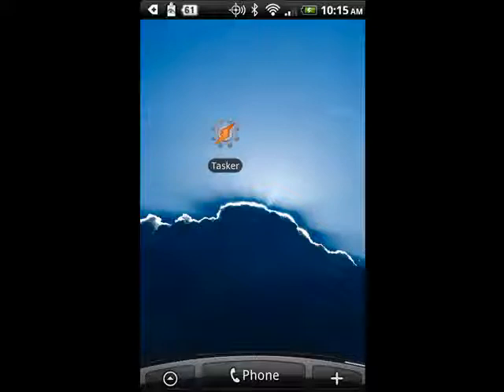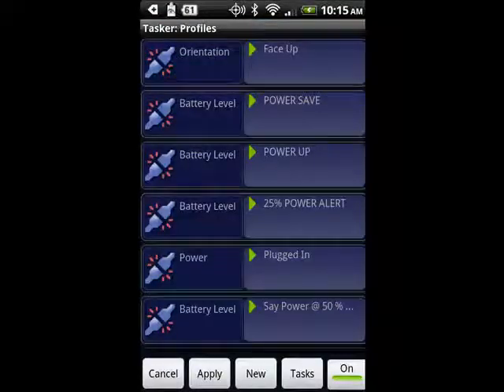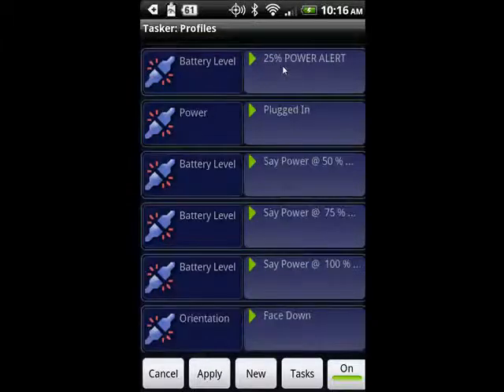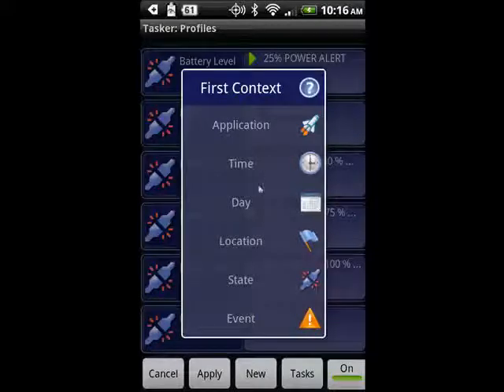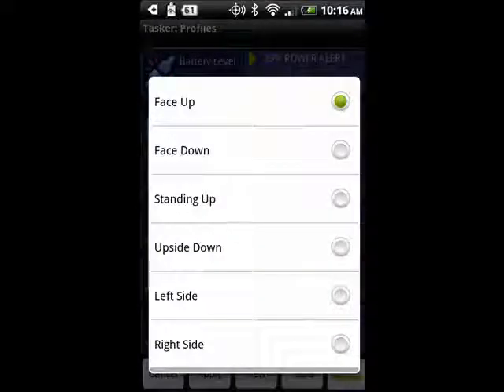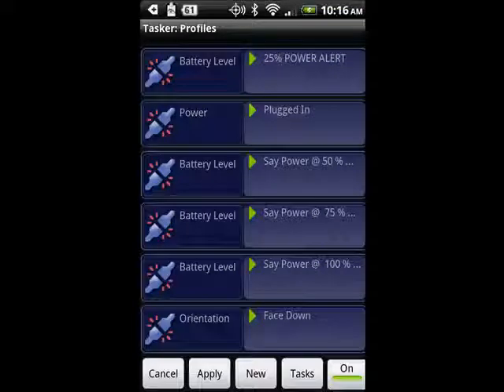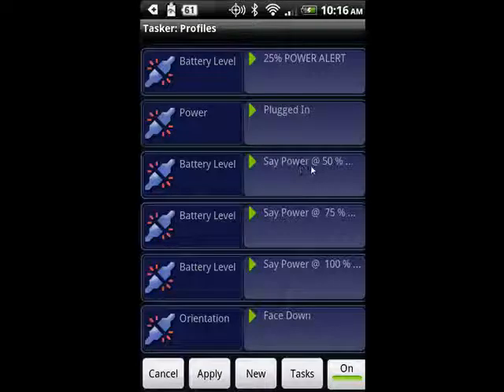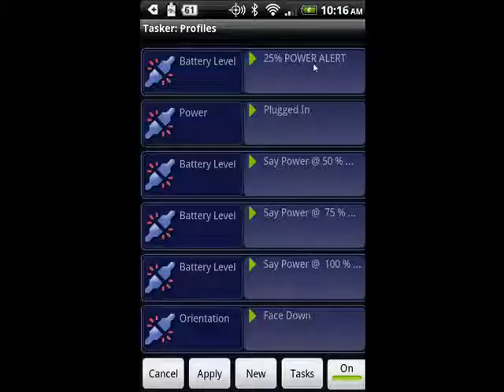Automating tasks on your Android phone with Tasker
If you want to automate tasks on your Android, you can try using the Tasker application available on Android Market. With the trial verion you can set your Android to automatically perform tasks @ butterscotch.com